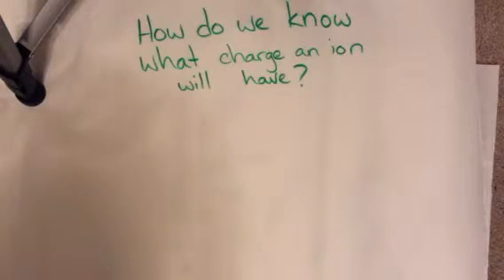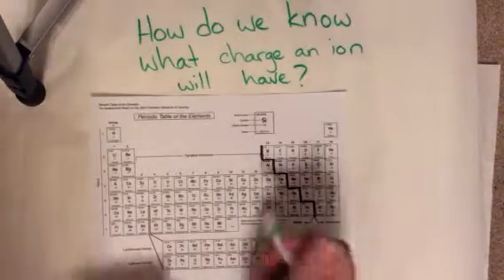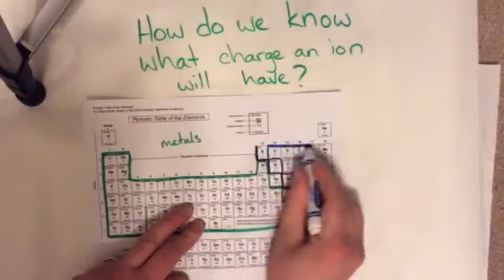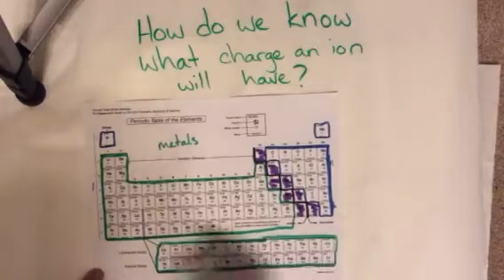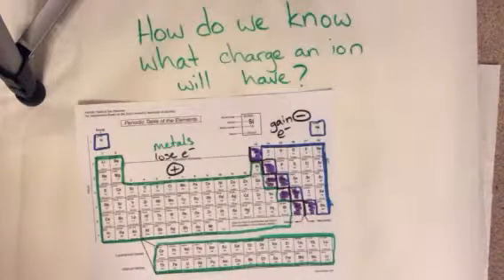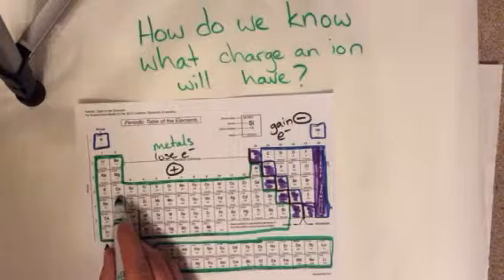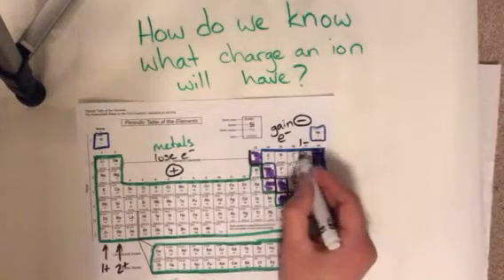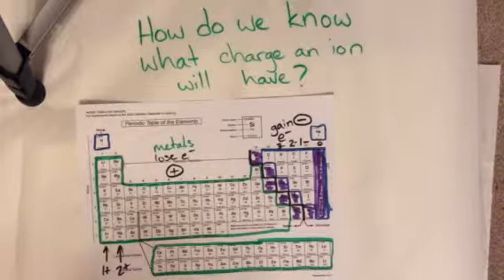Charge of ions